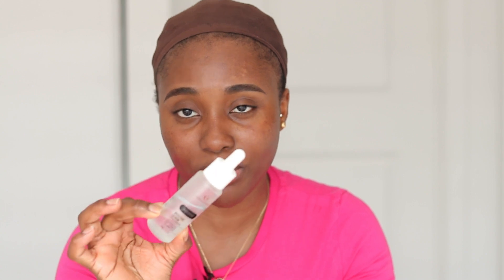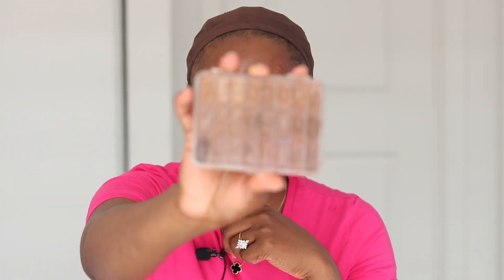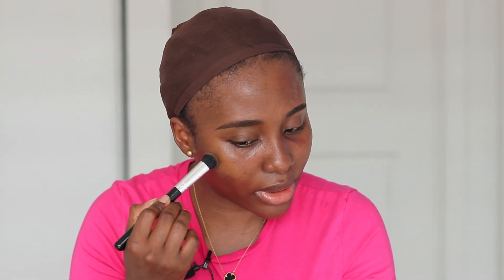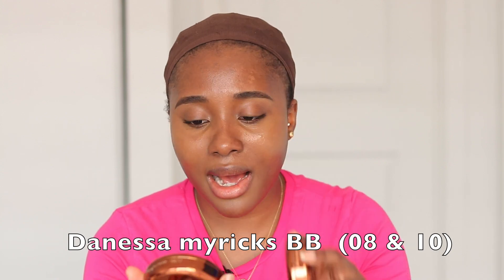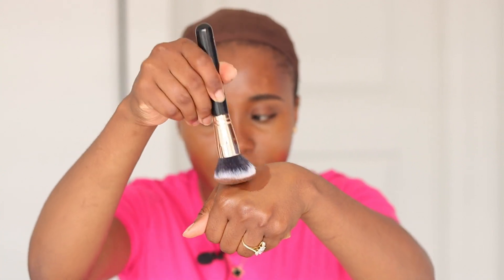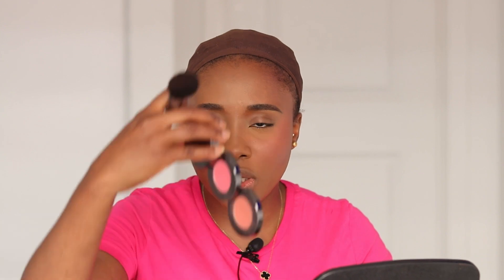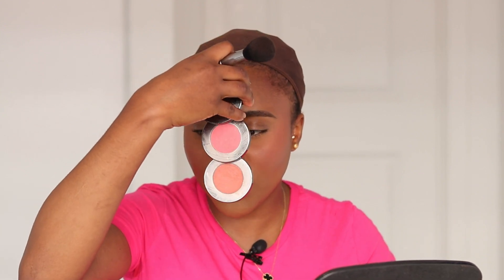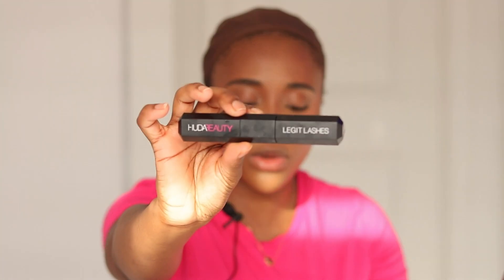*UPDATED* Everyday makeup routine for brown skin | WOC | SUMMER HEAT & SWEAT PROOF MAKEUP .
An updated everyday makeup routine for work , school or for running errands  that is guaranteed to withstand the summer heat and that is sweat proof.

PRODUCTS USED :
Omaricode bedew serum
Supergoop play lotion
Danessa myricks beauty oil
Blackopal stick foundation ( nutmeg)
Danessa myricks blurring balm ( 08 & 10 )
Toofaced bornthisway concealer ( warm sand )
Rare beauty soft pinch blush ( hope & grace )
Tartecosmetics powder blush
Charlotte tilbury airbrush spray
Charlotte tilbury airbrush powder ( 02 medium )
Brushes used :
colorboxcosmetics
Nubanbeauty
Viccabel ( all Nigerian brands )
Beautylinebydidi inked eyeliner
Sephora microsmooth powder ( sienna )